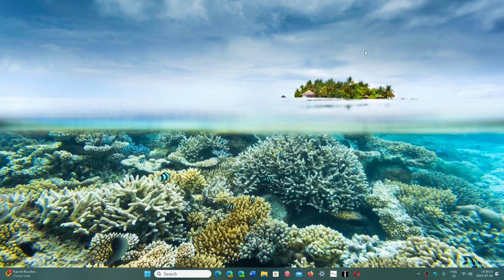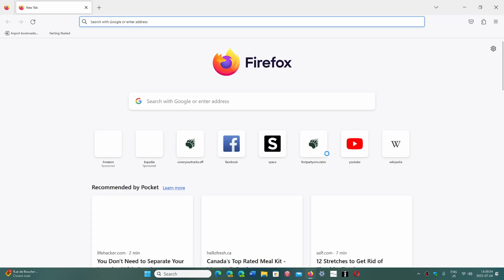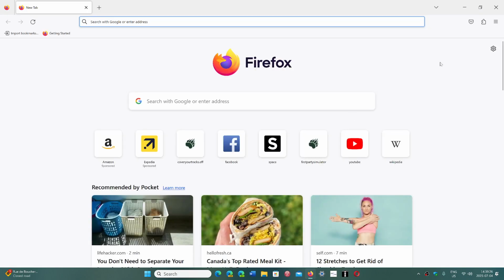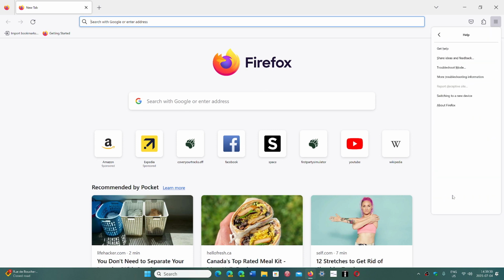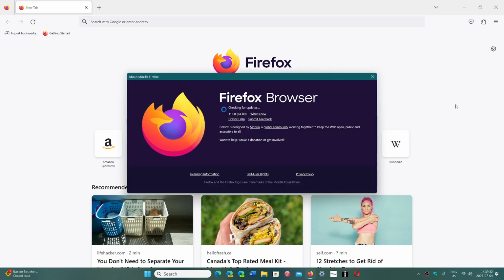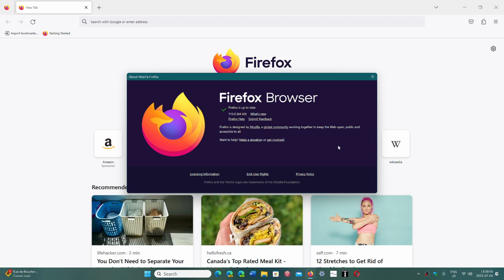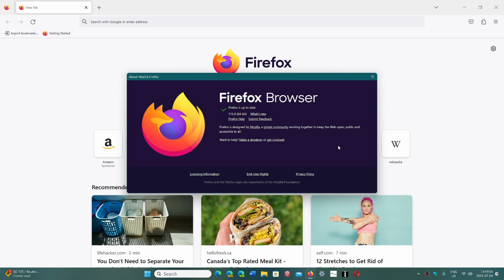Firefox 115 Now available with few new features several security updates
New version of Firefox now available, last version to support Windows 7